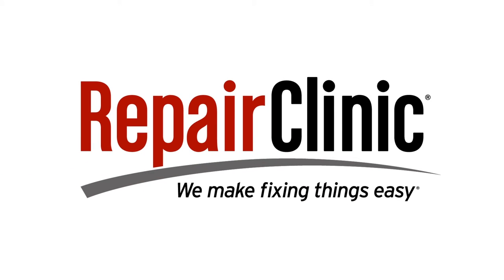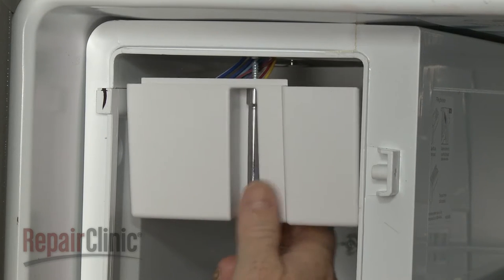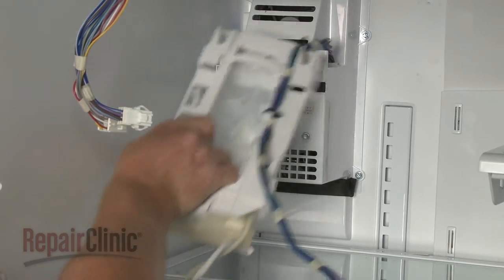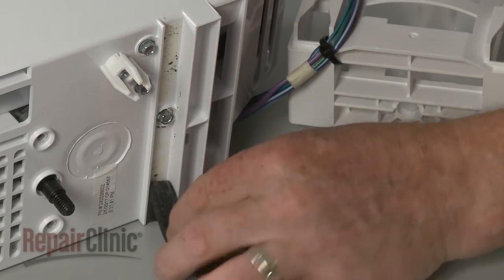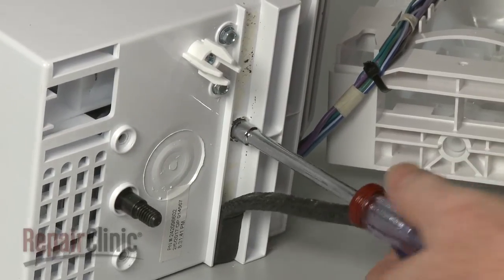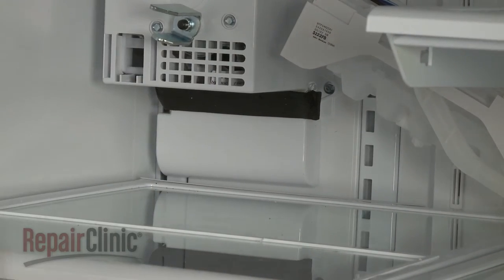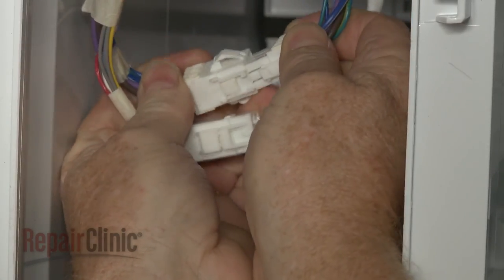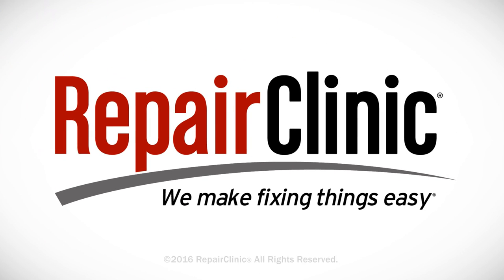Frigidaire Refrigerator Auger Motor Replacement 241816602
This video provides step-by-step repair instructions for replacing the auger motor on a Frigidaire refrigerator. The most common reason for replacing the motor is if the ice does not dispense properly.

All of the information for this refrigerator auger motor replacement video is applicable to the following brands:

Tools needed: phillips head screwdriver, 1/4" socket